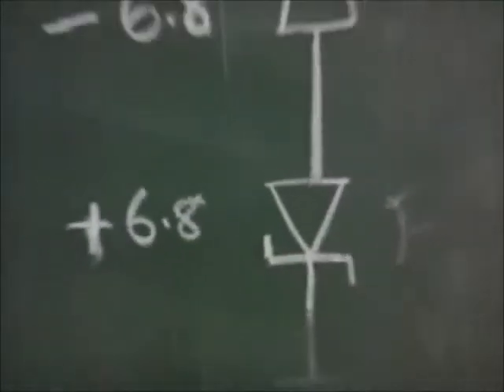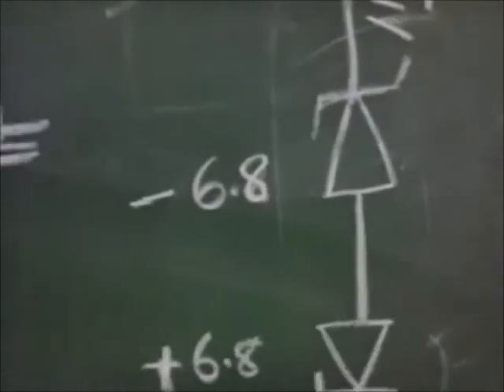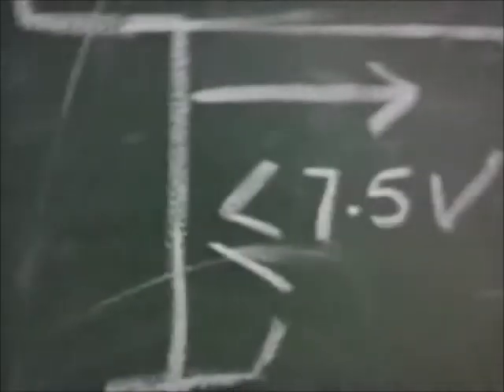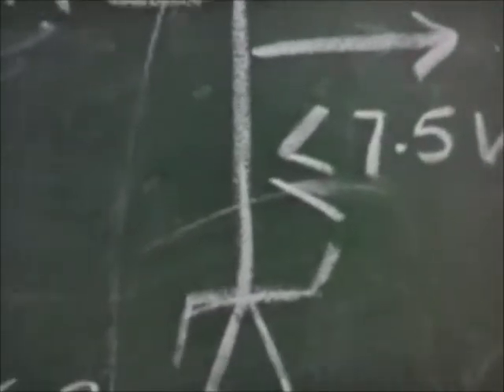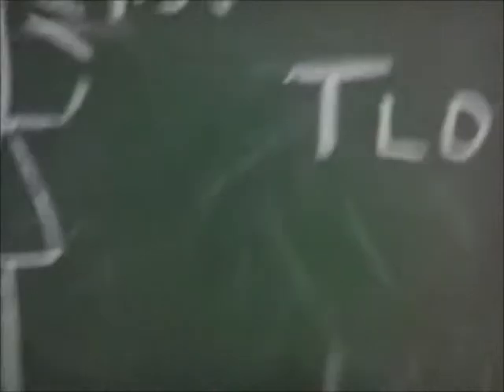TI India Analog Design Contest 2012-2013 LOW COST REAL TIME VOLTAGE QUAILTY ANALYZER.flv